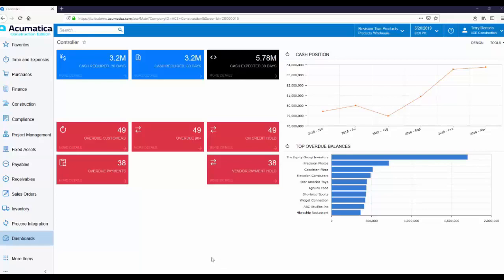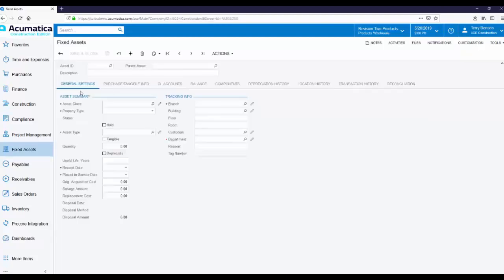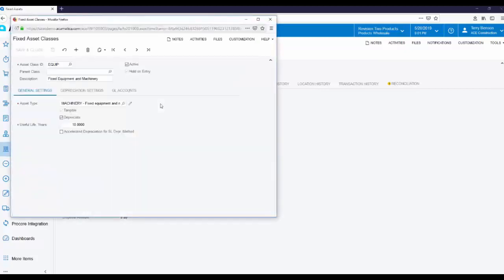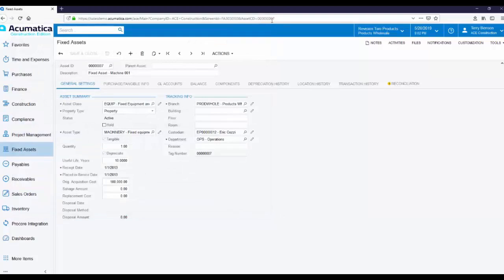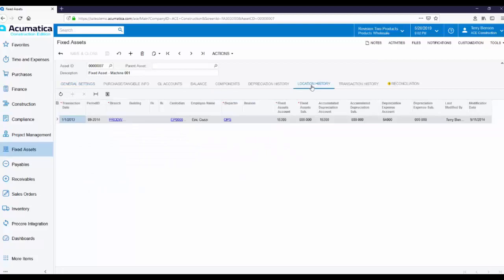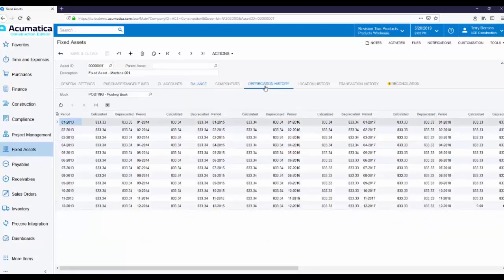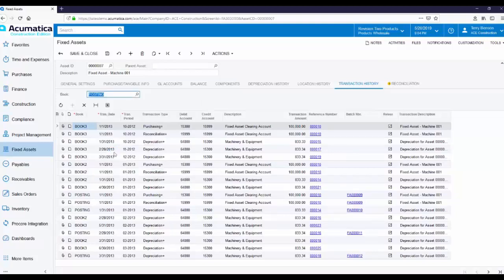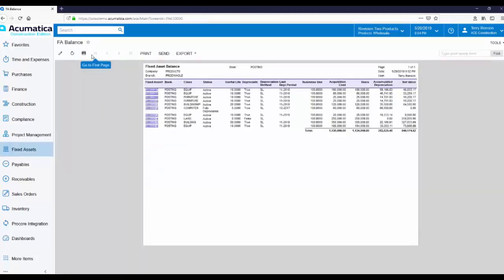Manage Fixed Assets in Acumatica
Streamline your asset management with Acumatica! Track your assets from acquisition to disposal, manage multiple books, and handle depreciation effortlessly.